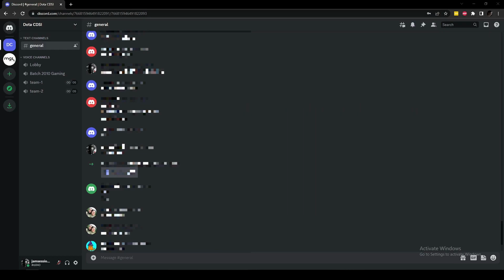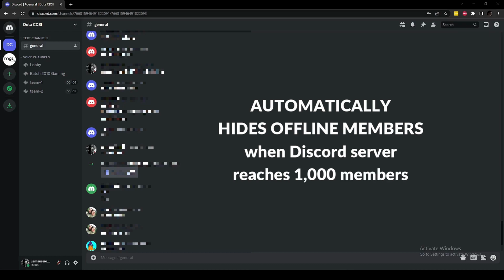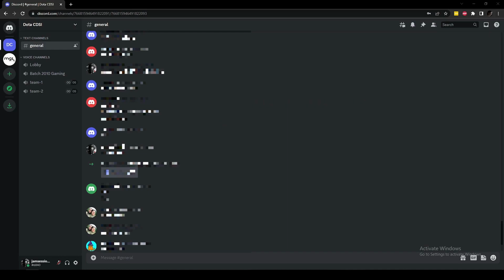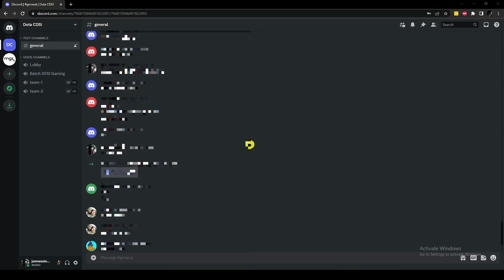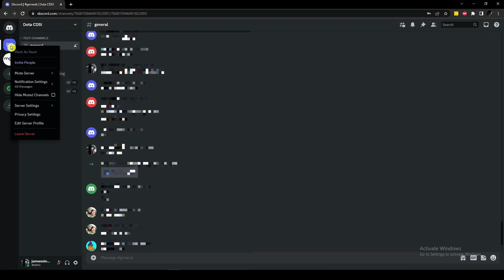How To Hide Offline Members in Discord (easy)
How To Hide Offline Members in Discord